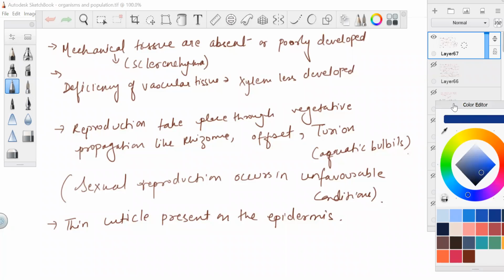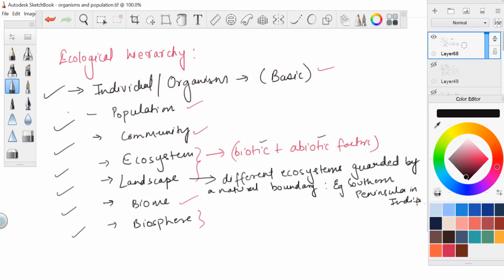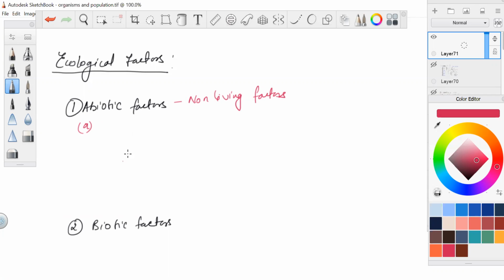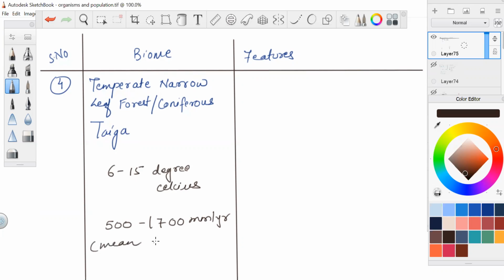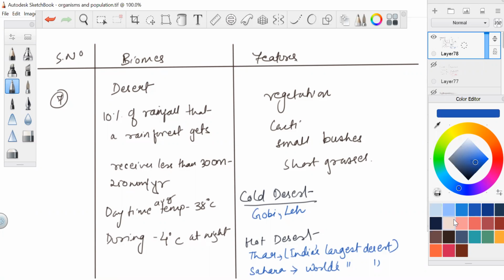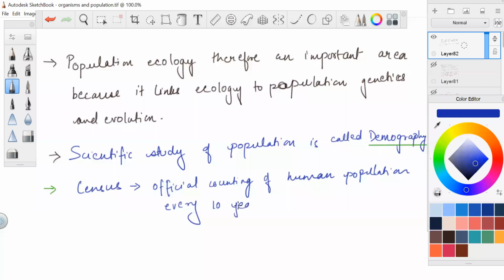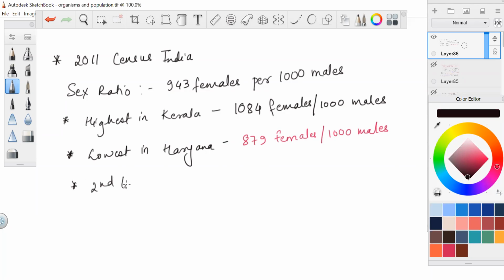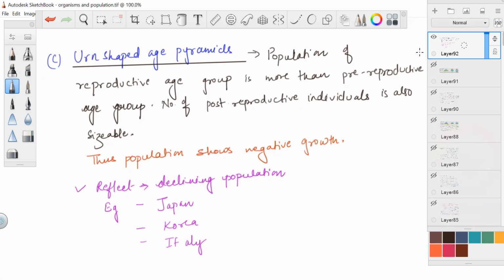12 LPM - Organisms and Population- By Ruchika Ma'am 22/04/2021 @10:30 AM